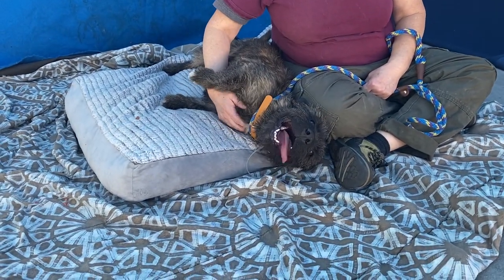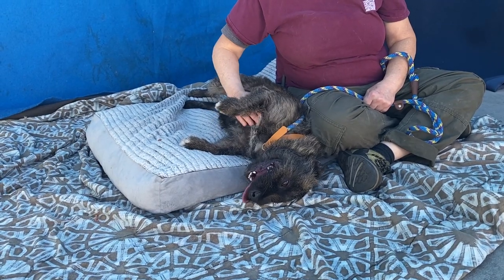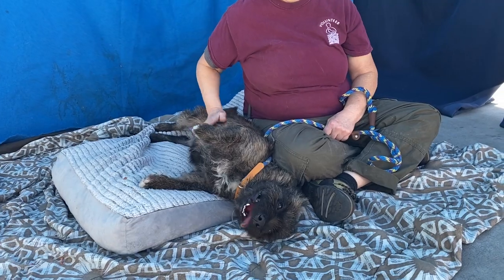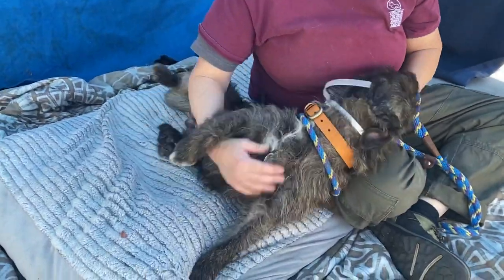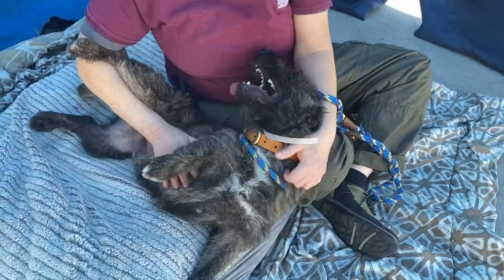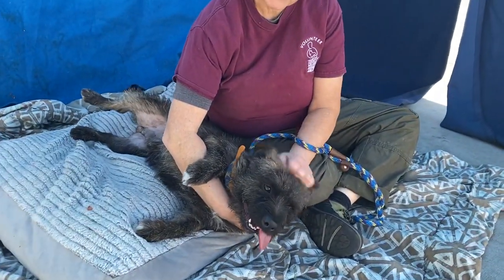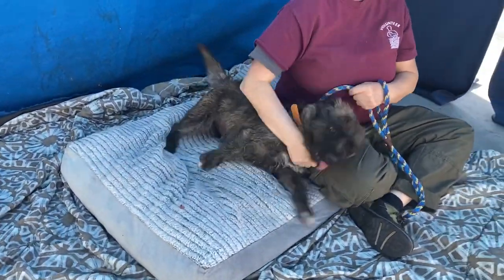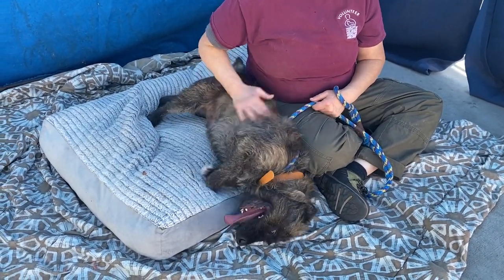A5526867 Gibbs | Terrier Mix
A5526867 Gibbs is a scruffy 7 month old brown and black neutered male Terrier puppy who came to the Baldwin Park Animal Care Center on January 8 after being found as a stray. Weighing 34 lbs, Gibbs is a very cute fellow who looks like a supersized Cairn Terrier. A Disney dog with an adorable personality, he has a shaggy almost brindle looking long coat with white toes. A low rider with a confident stride, he looks ready for tea-time or a pint at an English pub. Gibbs shows strong signs of housebreaking and needs all the puppy basic training. He’s sure to be a great companion for anyone who wants a peppy adorable friend and is willing to give him the time and training he deserves to be a member of the family.

Our Mission:

Dogs,Adoption,Adoptable,Dog Adoption,Animal Rescue,UHA,baldwin park shelter,United Hope for Animals,Los Angeles County Animal Care Center,County shelter